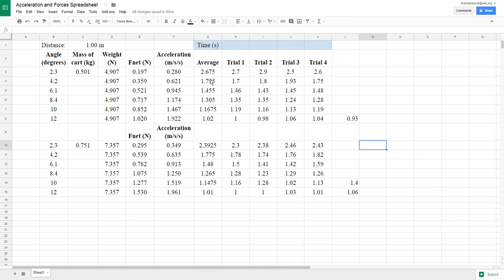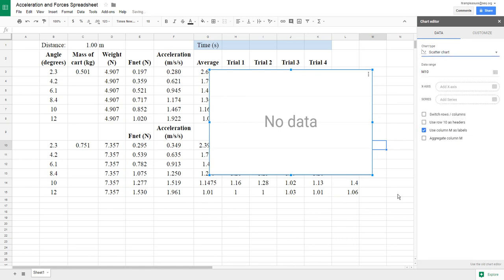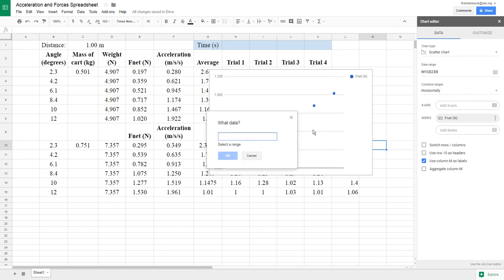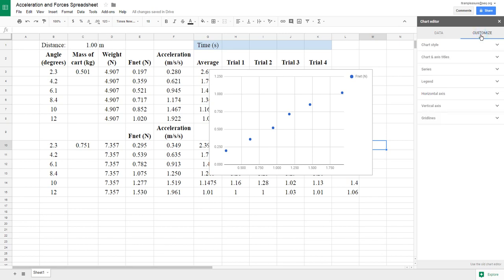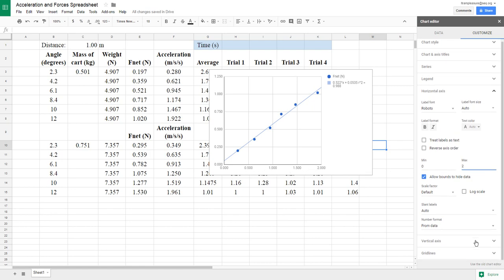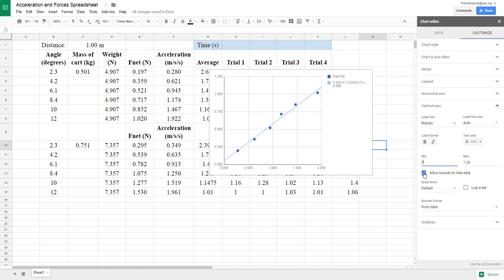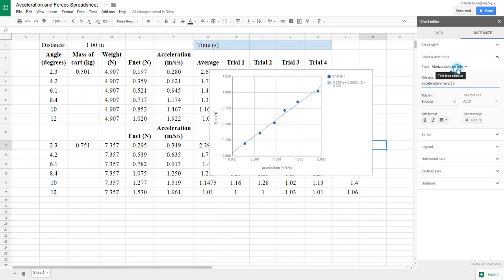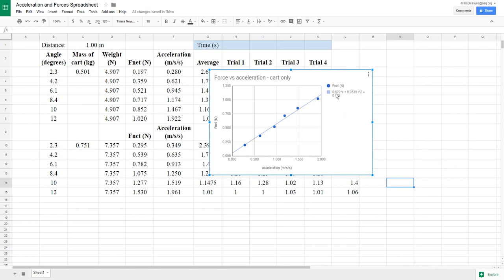Creating a scatter plot in sheets for force and acceleration lab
This video was created for my physics classes to help plot data from a lab where students varied the force on a cart and measured the resulting acceleration.

While we would generally think of force as the independent variable (horizontal axis), in this case we will use the convention of force/mass.